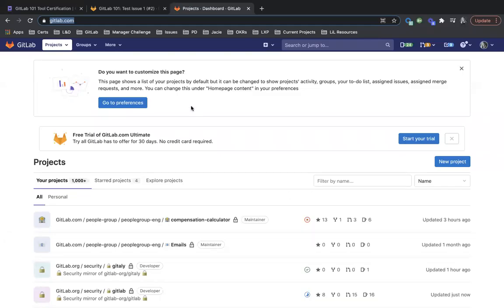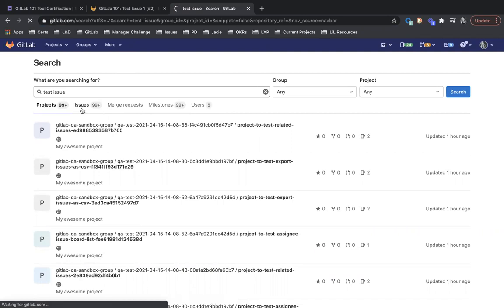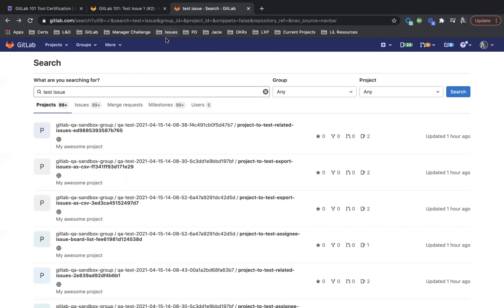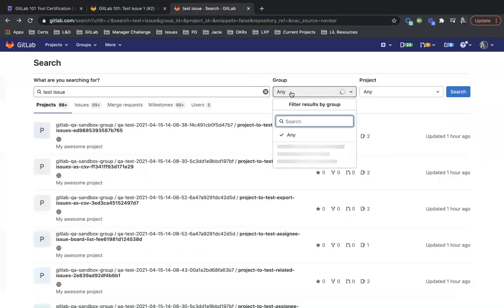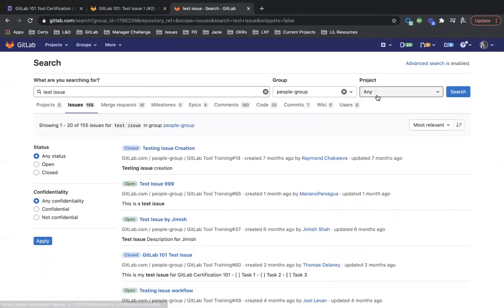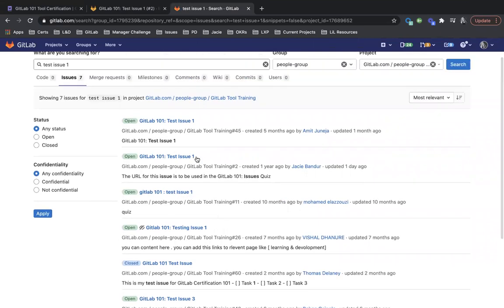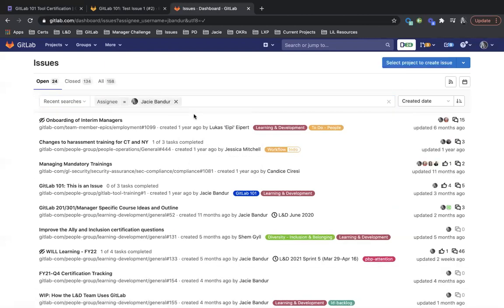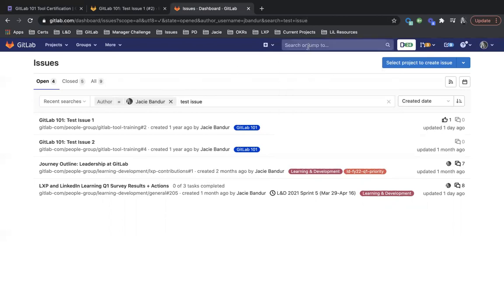How to Search for a GitLab Issue 2.0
This video goes with our GitLab 101 Tool Training.